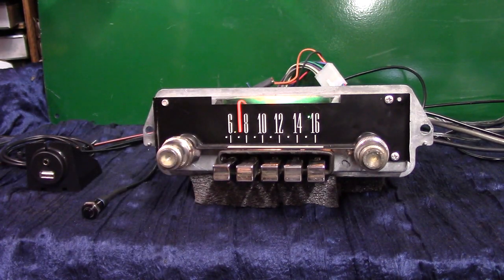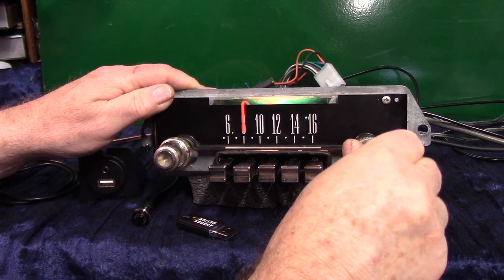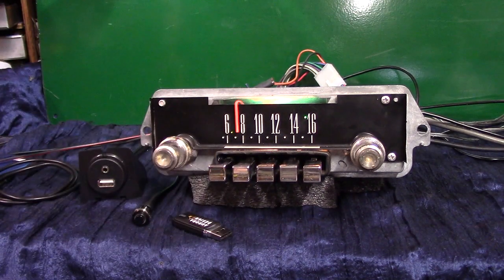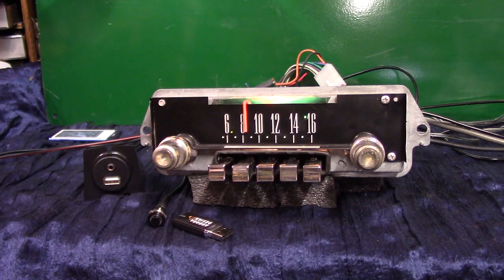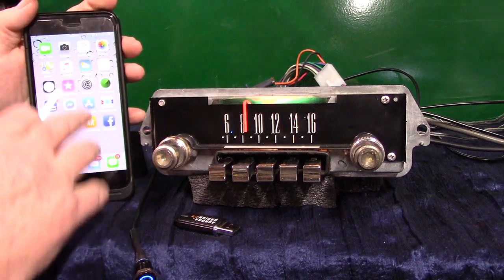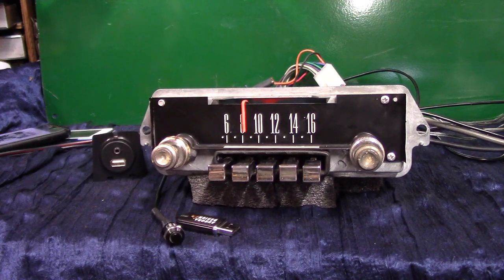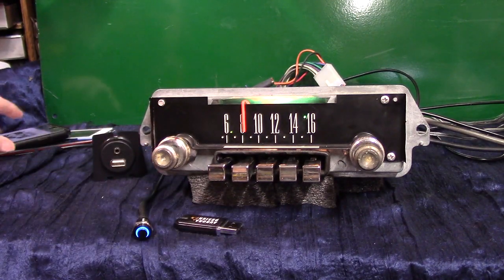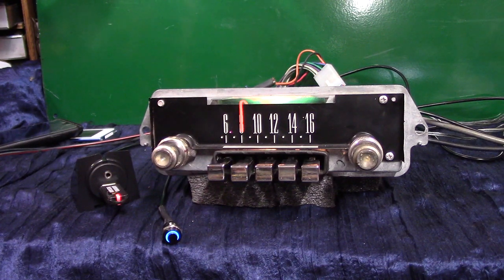1965 Ford Galaxie original AM radio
Custom built by R & B Vintage Auto Radio Powered by Aurora Design products now has AM/FM stereo/Aux input/USB port/Blue-Tooth with Voice Command/Scan/Voice ID four channels 45 watts per channel, RCA pre line output for adding a Sub all in the original 1965 AM radio.
Get your classic radio updated today.